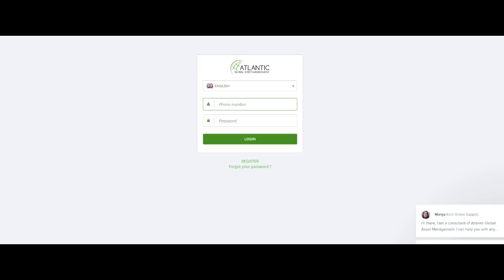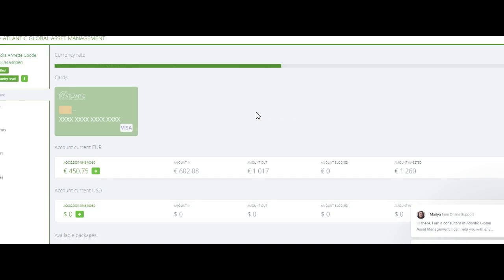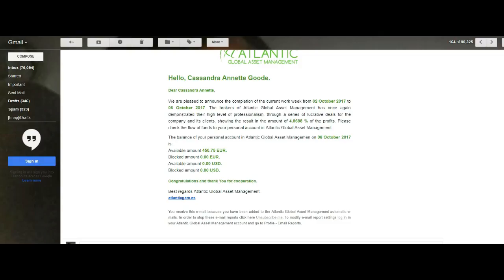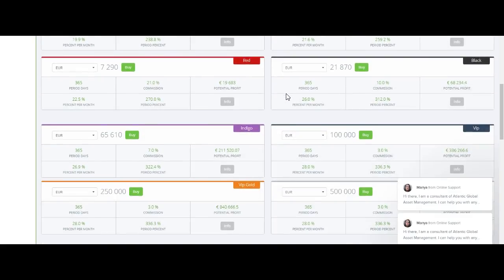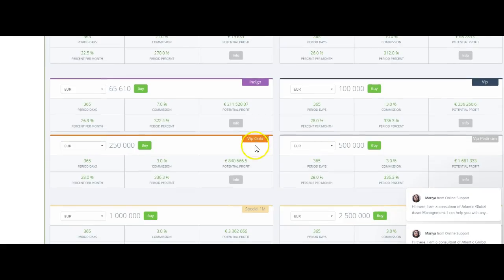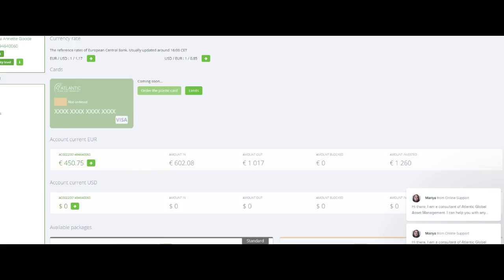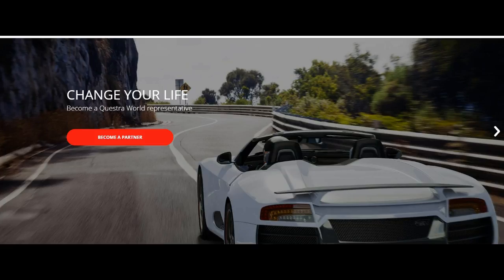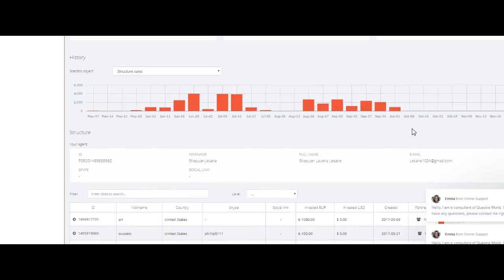Questra - Nice week ending 10/6/17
Listen in on two team members who caught the vision and are full steam ahead Jose Padro and John Demarr speak on their take and investigation on Questra and how they are moving forward massively.

In today's economy you have to have a plan! With that plan you have to take massive action. There is no time to sit on the fence.

You have to make sure that you are headed in the right?? Direction in order to accomplish your goals.

You have set them in motion and strive to work towards what you want from deep within

No one is going to pass it to you or serve it to you on a silver platter.

You have to make yourself rise above the rest to get what you want. You have to be willing to do what others are not willing to do to prepare yourself for an abundant future.

Don't be afraid to step up and step out and declare your freedom and independence.

Team up with me today...and let's build your solid foundation one brick at a time~

The 4% - 6% WEEKLY 'Savings-Plan' That Trumps Everything...

Passive Income
Earn 4% - 6% WEEKLY
Each Package Earns For 52 Weeks
Ability To Reinvest To Earn Even More
No Required Tasks To Earn
MASSIVE Optional Referral Plan
5% - 15% On Direct Referrals
Pays Infinity Below You
True PASSIVE EARNINGS

✔ This English presentation of Questra Holdings should give you an overview of the services of Questra Holdings and in which ways you can earn money buy investments and an affiliate program.

✔ We would be proud to welcome you in our team!

✔ We are the №1 English speaking Questra Holdings Team worldwide.

Risk Disclosure:

All alternatives platforms or business opportunities shown on this page has risks!

If you know about the risks and still want to allocate monies, please only allocate monies you don't have to live from or which you can lose without getting into financial trouble. Because this opportunity has the potential to lose your initial monies!